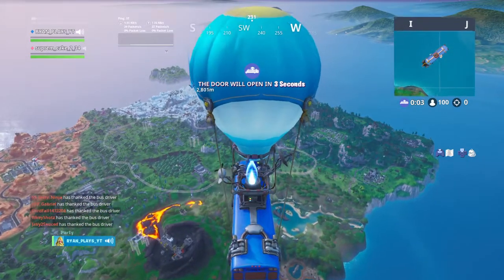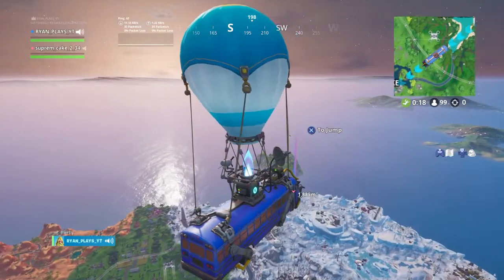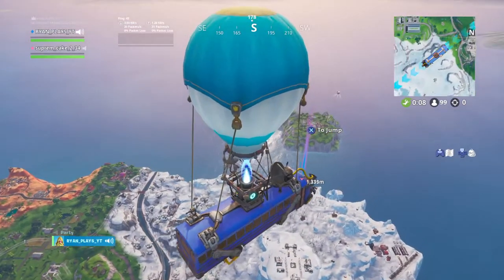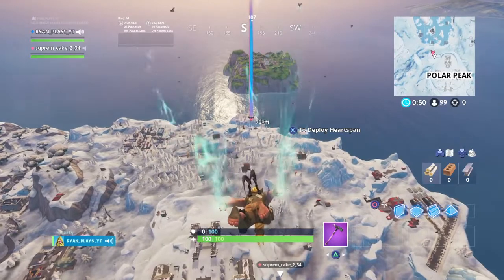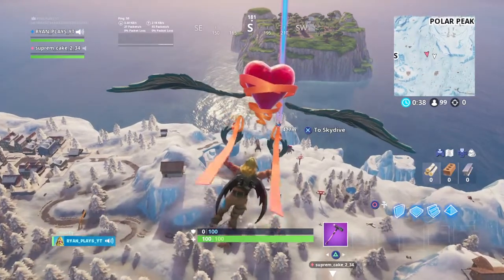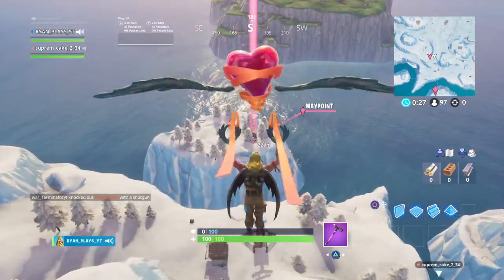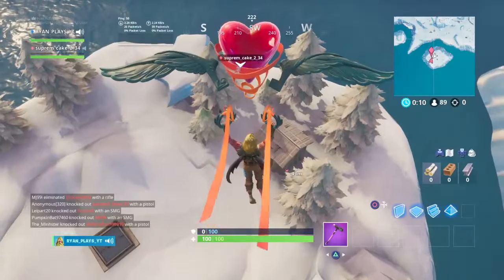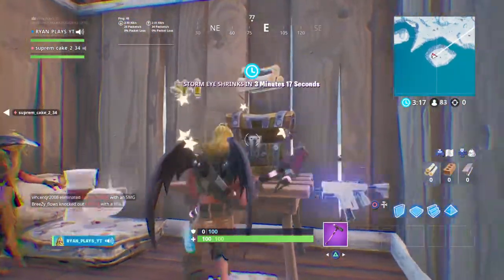FORTBYTE #26 LOCATION AT A SNOWY BUNKER